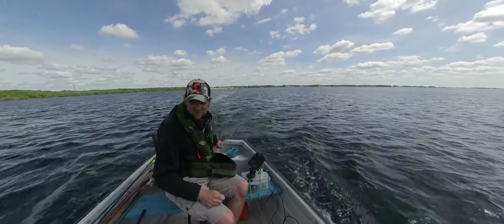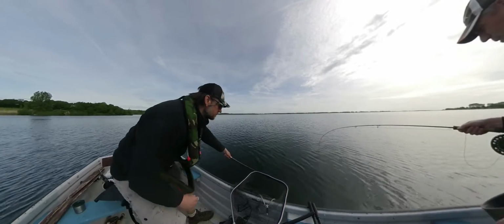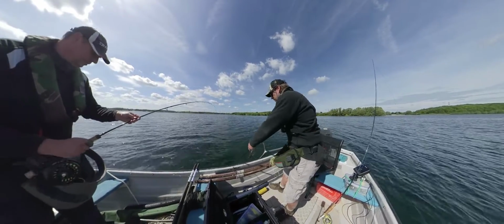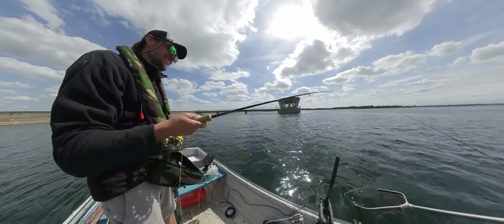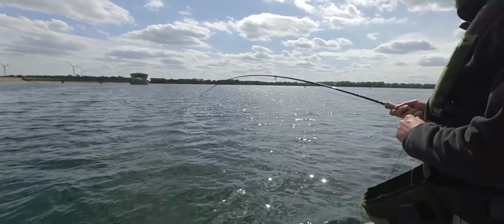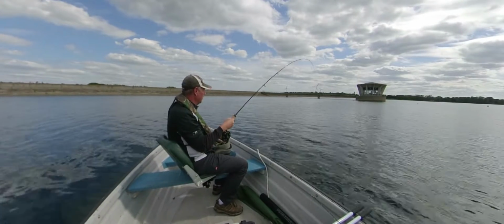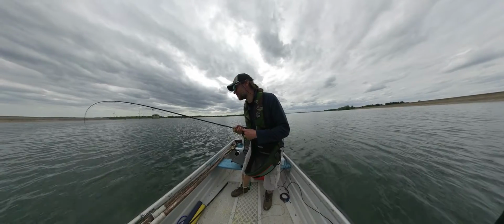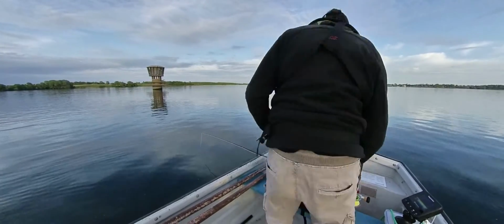Zander Fly Fishing on Grafham Water 2022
Fly Fishing for Zander on Grafham Water 2022, a day's fly fishing on Grafham  catching Zander and Pike on the fly.

Grafham Water is in Cambridgeshire UK, a large man made reservoir which is regularly stocked with Trout for fly fishing and is also home to a wide range of fish species and birds.

Kev and I have been fishing here for many years, and over the past six seasons have developed our approach to try and catch Zander on the fly.  We were lucky enough to capture this days fishing in May 2022.

Tight Lines.